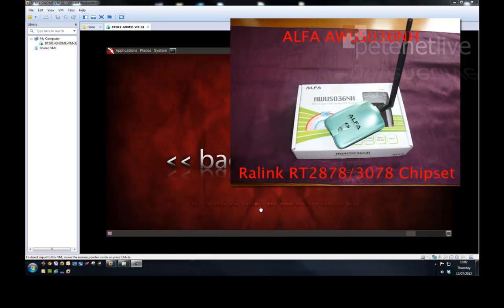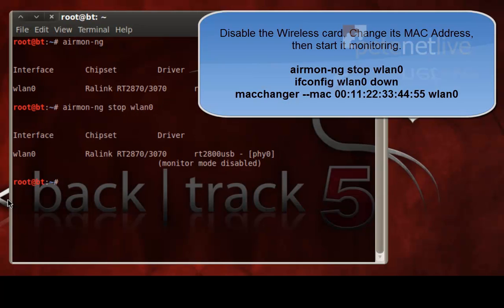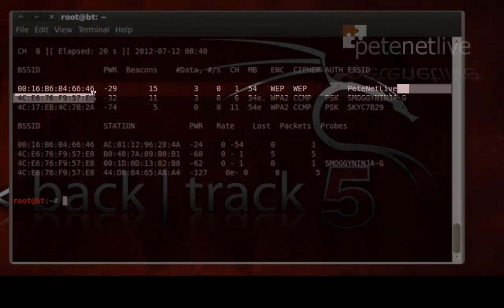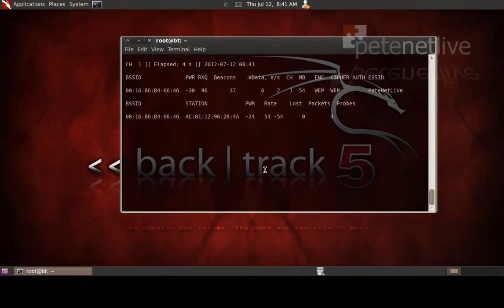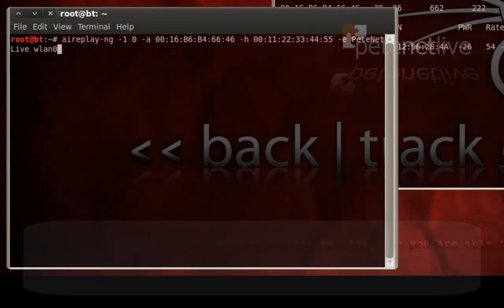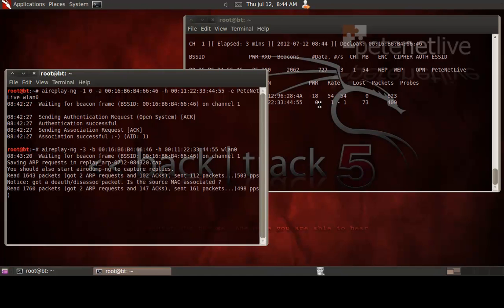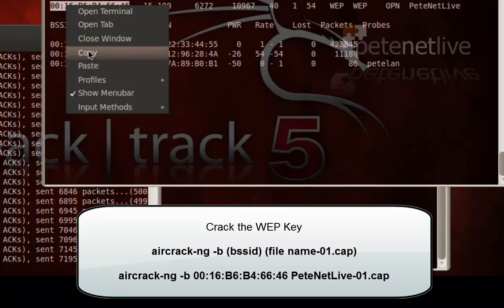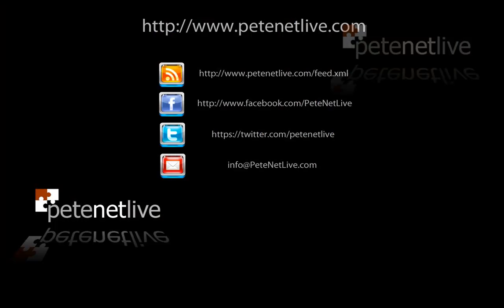Hacking Wireless WEP Keys with BackTrack and Aircrack-ng